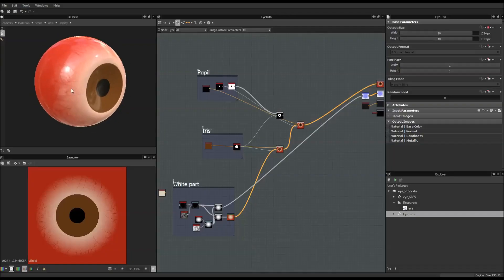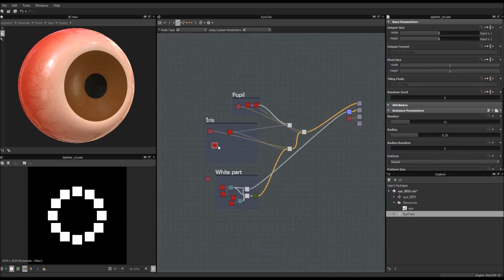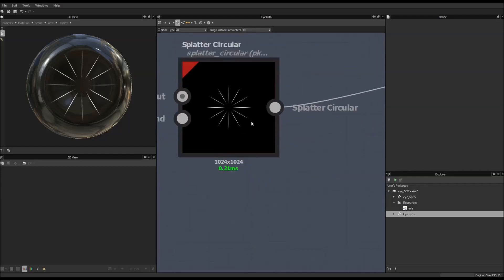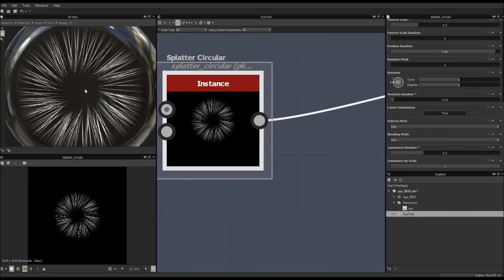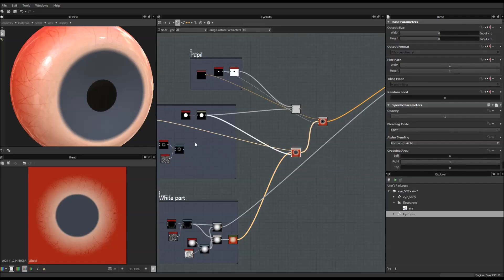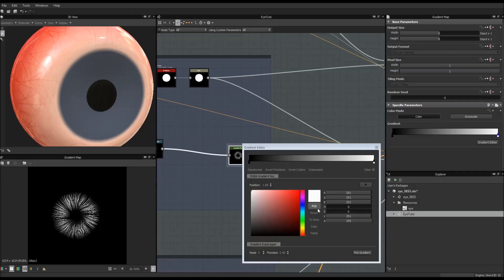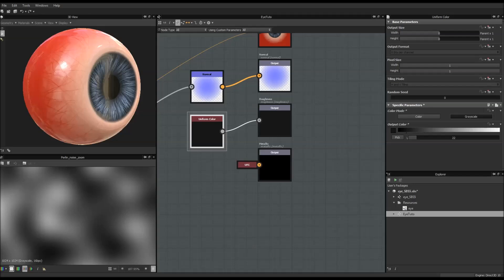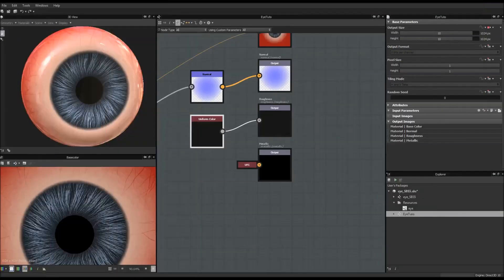Procedural Eye Tutorial part 02 (Substance Designer 5)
Hi everyone, in this second video, we are starting making the iris (which may represent the longest part of the eye construction)
Don't hesitate to improvise a bit here, as every eye is different.